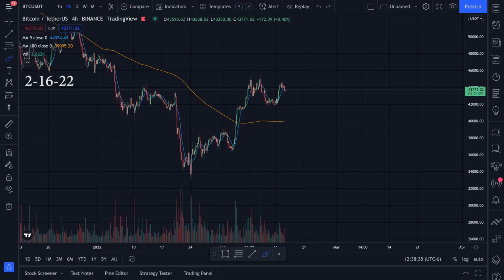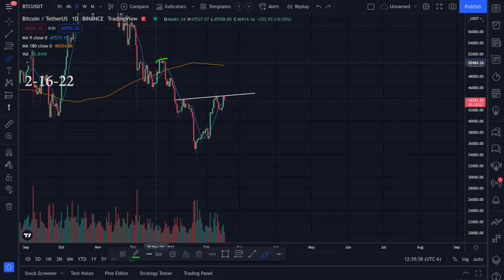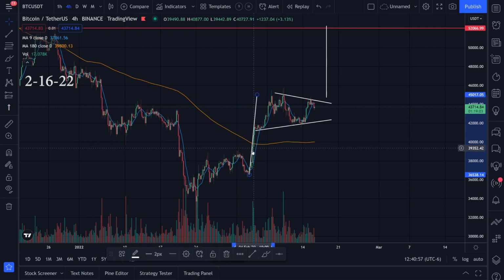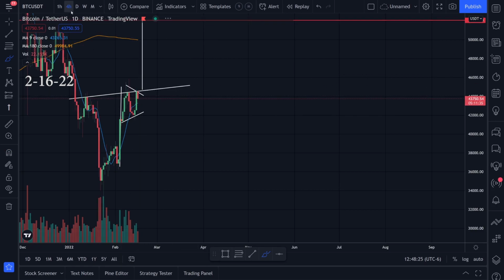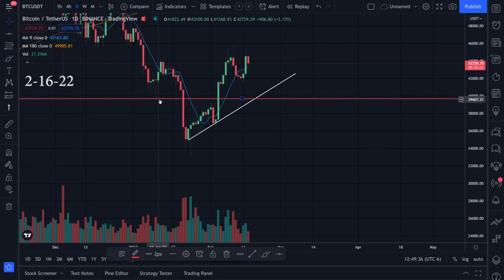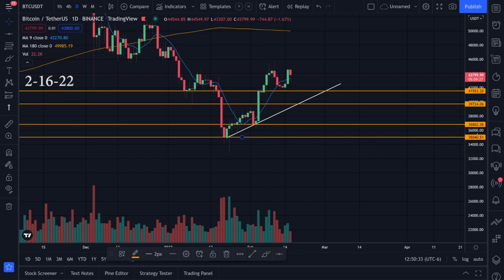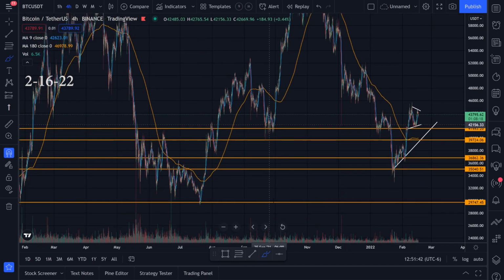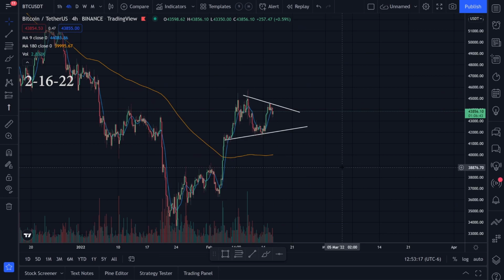Bitcoin Possible Flag Pattern BTC Analysis Today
Bitcoin forming a possible flag pattern
Dogecoin Accepted Here - D5eXj2hKK7mGXAUN6yZBr7qdYDQWRHt3Kb